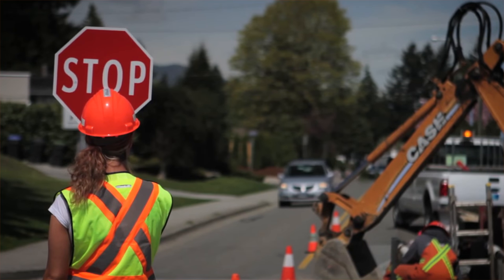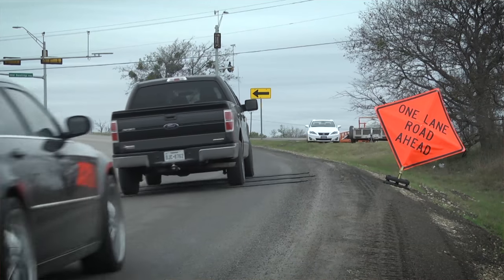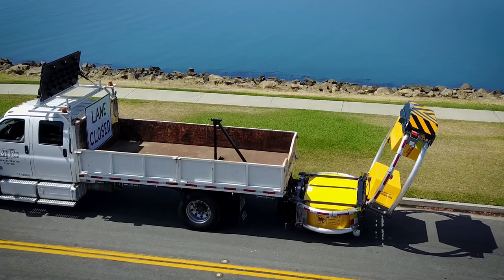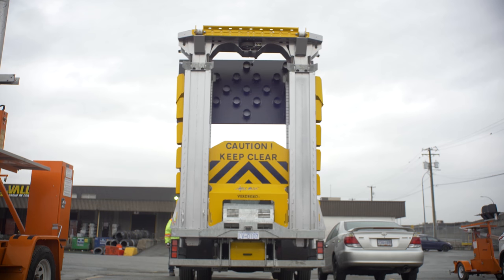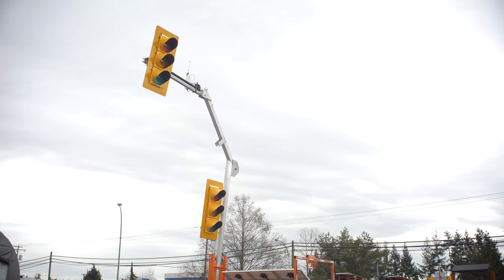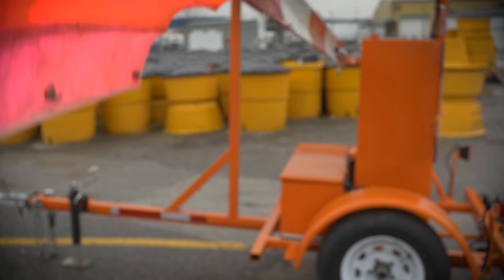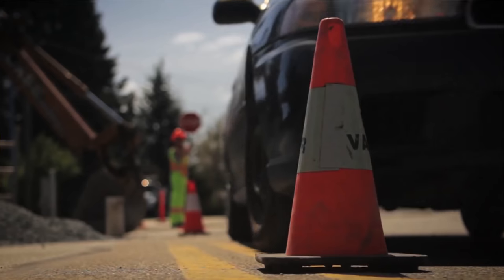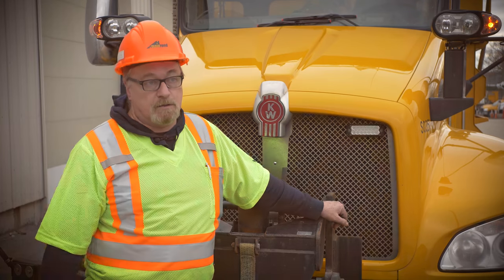Temporary Traffic Control Devices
Traffic control devices can help to reduce risks for everyone in roadside work zones.  Learn about rumble strips, crash attenuators, portable traffic signals, and AFADs (automated flagger assistance devices).